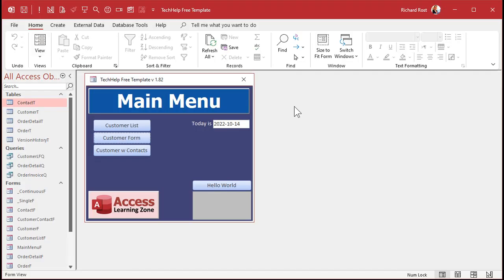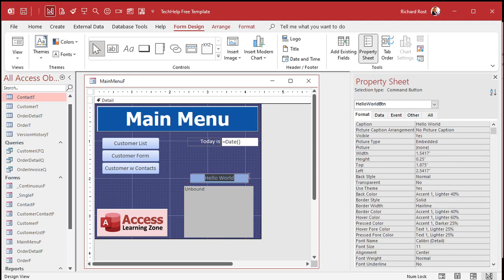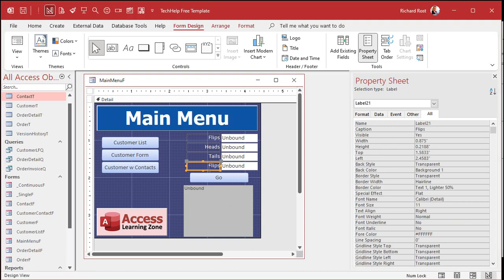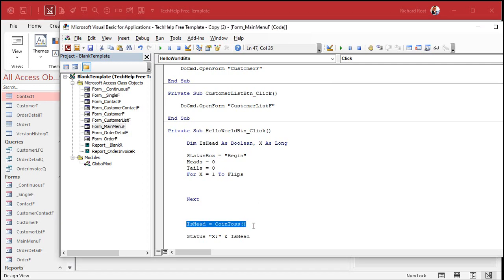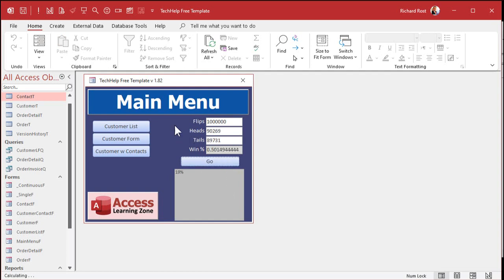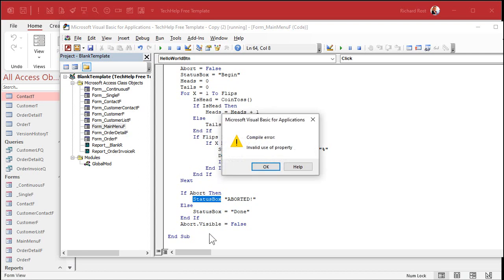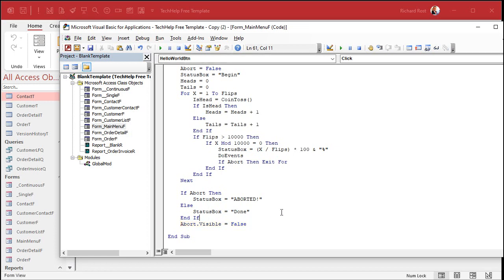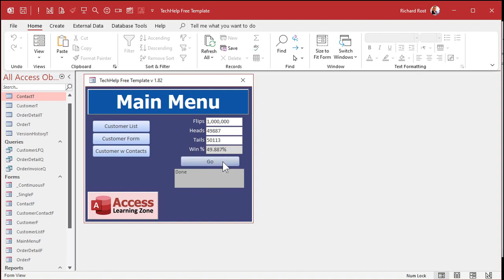How to Generate a Random Coin Toss (or a Thousand) in Microsoft Access VBA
In this Microsoft Access tutorial, I will teach you how to generate a random coin toss. We'll write a function in VBA to flip a coin. Then, we'll see how the heads/tails percentage changes the more flips you make.

Coin Toss VBA Code - Gold Members Only